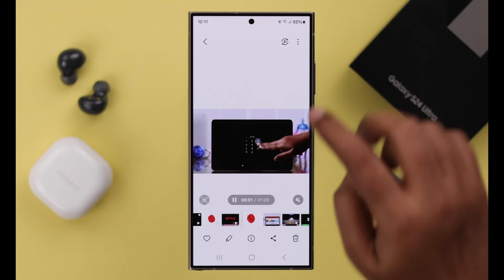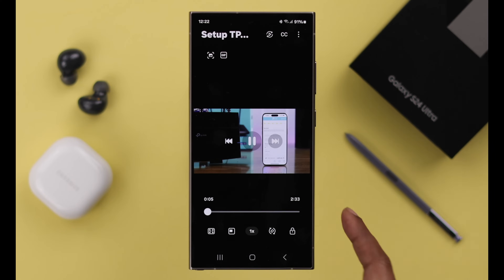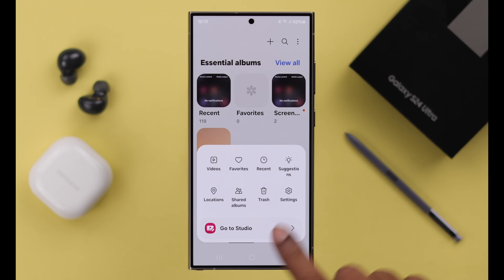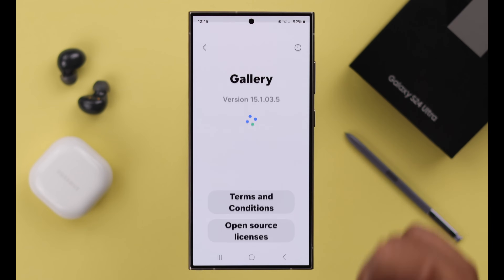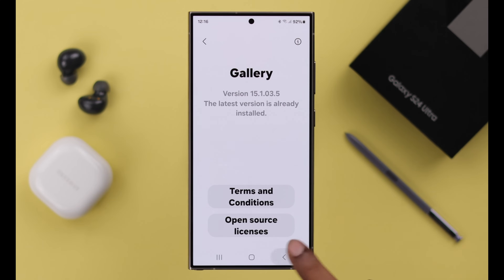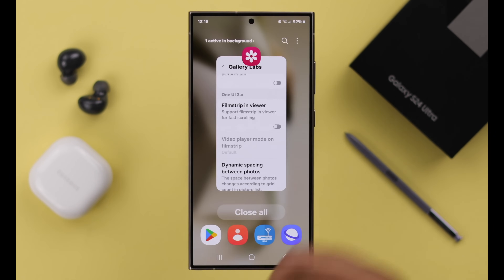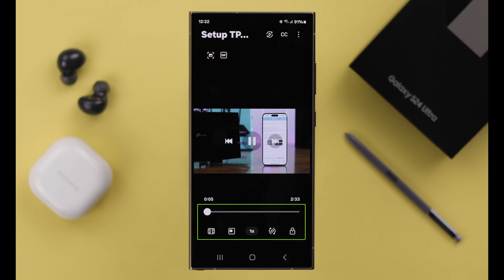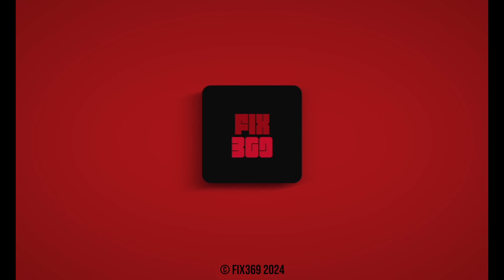Galaxy S24 Ultra/Plus: How to Open Videos In Video Player by Default on Samsung!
Can’t open videos in video player by default on Samsung Galaxy S24/S24+/S24 Ultra? Videos don’t show a timeline bar when you play without selecting each video individually every time? Worry not, The fix369 Team has a simple solution for you.

In this video, we will show you the 2 steps you need to follow to change the default video player on the Samsung Galaxy S24 Ultra/Plus so you can easily play videos in the video player by default effectively.

0:00 Can’t open videos on video player by default on Samsung Galaxy S24 Ultra/Plus?
0:18 Update Gallery App (If available)
0:30 Step 1: Enable Gallery Lab
0:44 Step 2: Turn Off Filmstrip in Viewer